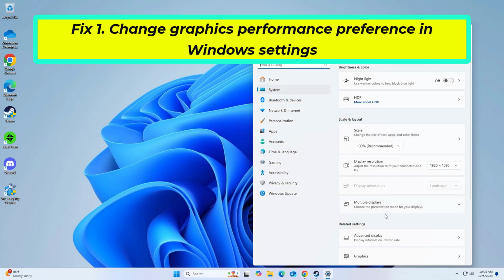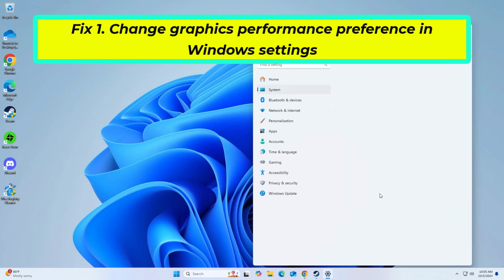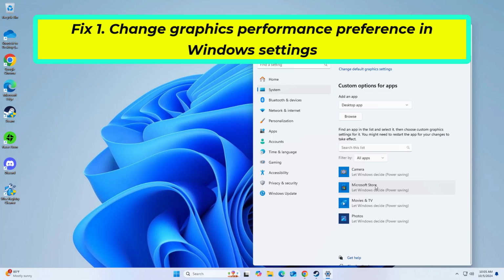(FIXED) "Unable to save" Photos app error in windows 10/11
# fix "Unable to save" Photos app error